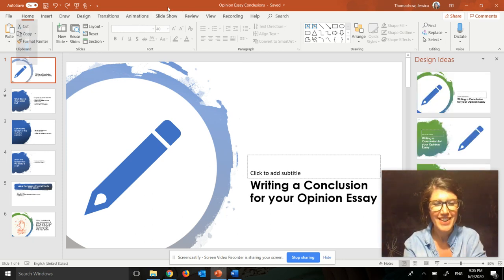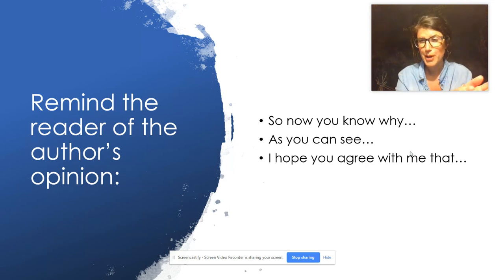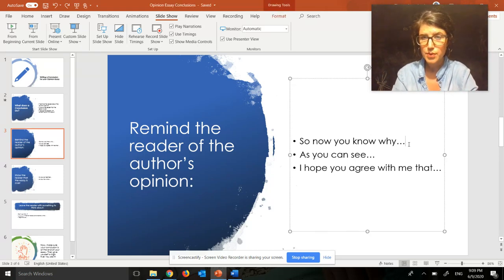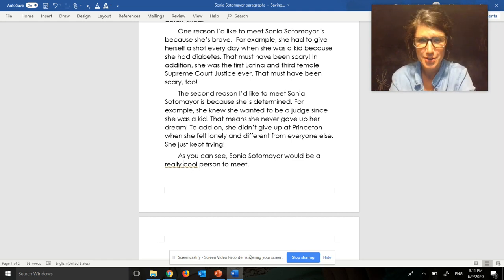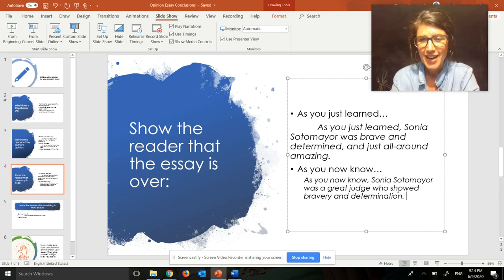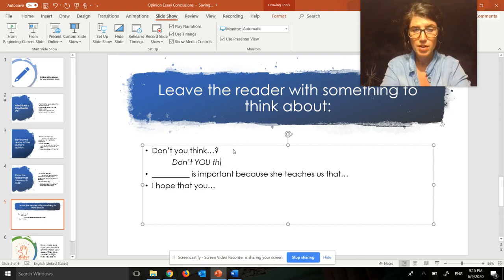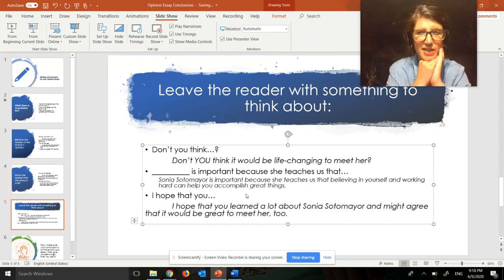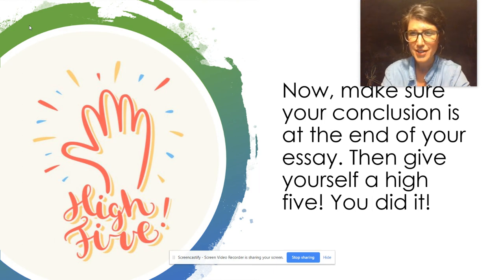Opinion Essays: Conclusions